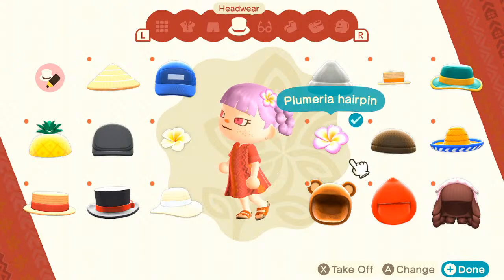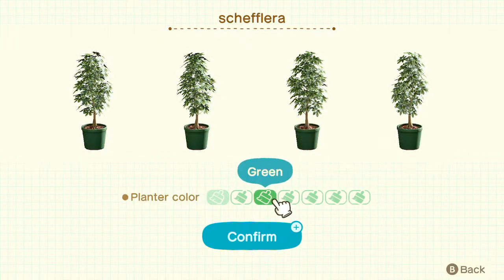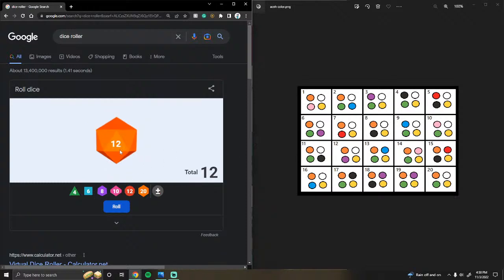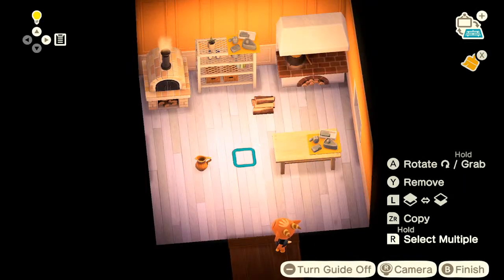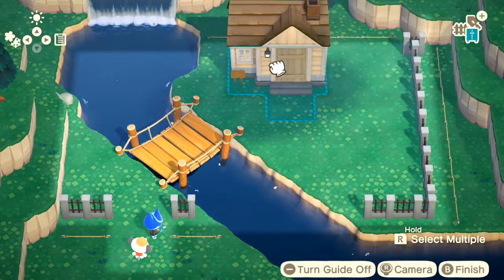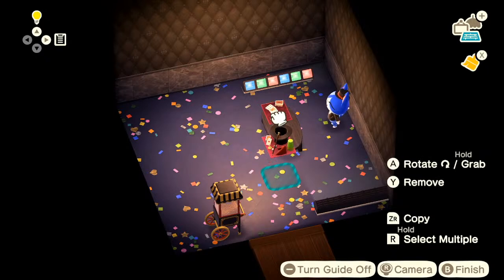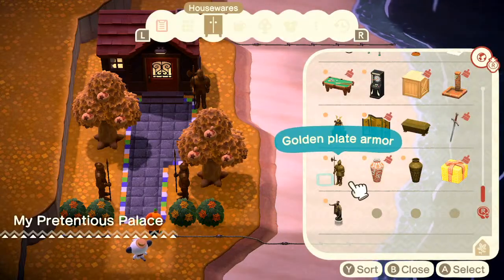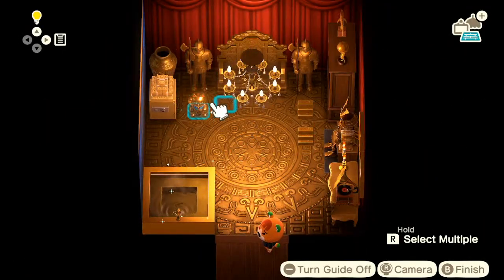Spreading the Curse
The Happy Home Challenge
The Rules
1: Roll for colors that will be used.
2: Roll for wood 1,4 are light wood 2,5  Normal wood 3,6 are Dark wood.
3: You have to stick to the villagers Theam even if you say you have a better Idea.
4: you can use Amiibo's but only for roommates.
5: you can only Decorate a place up to 2 times unless you're adding a roommate.
The goals.
1: make all areas in the Theam you pick
2: all areas must be dune.